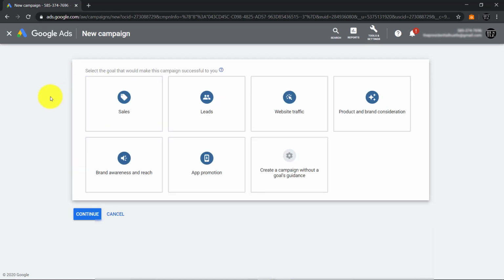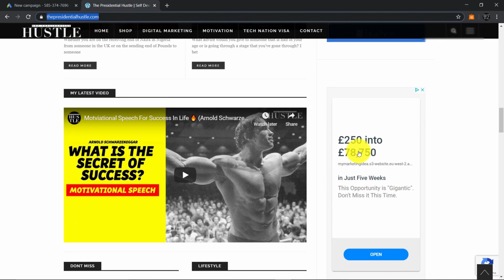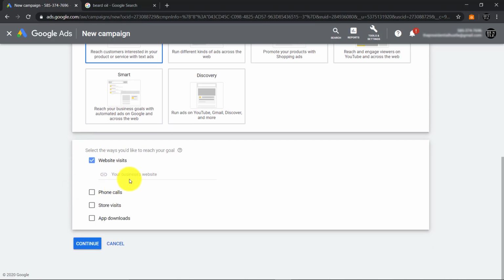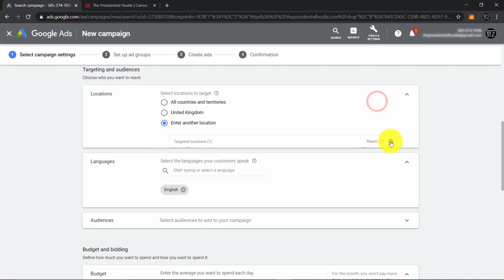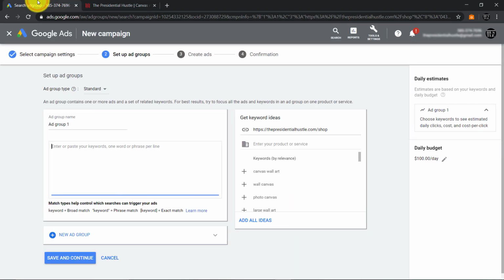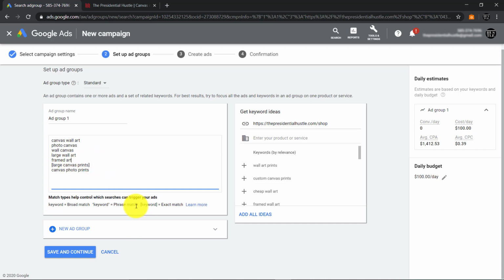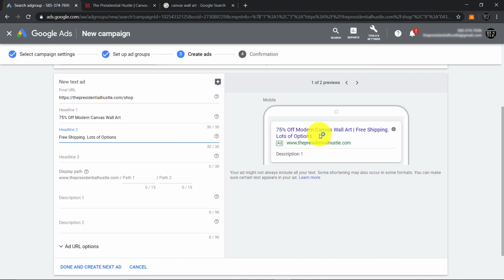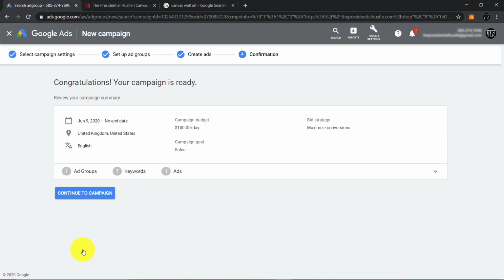Chapter 2 Module 2 Google Ad (PPC)